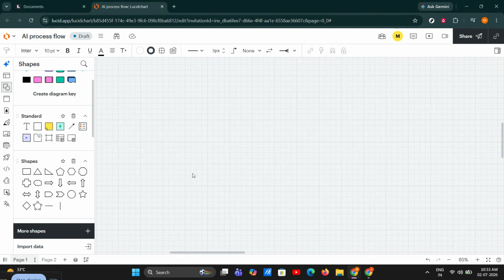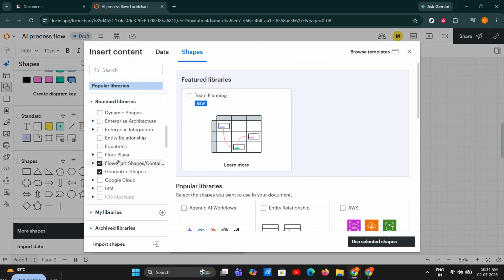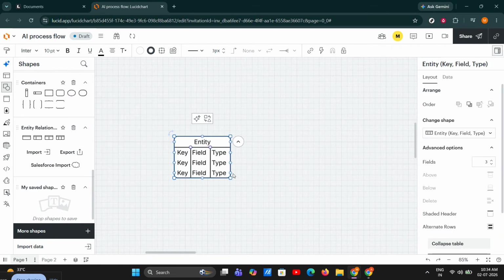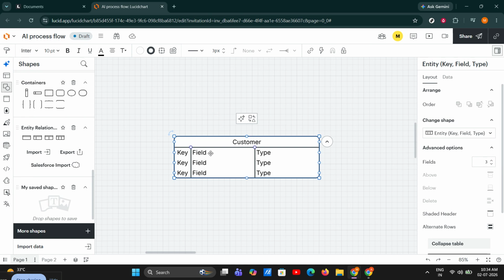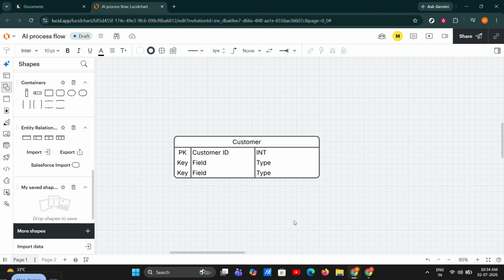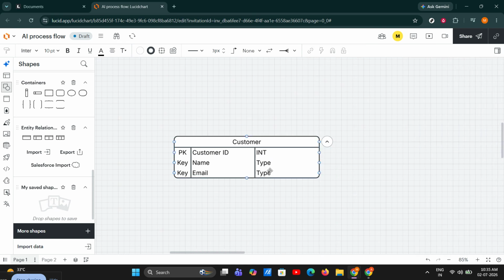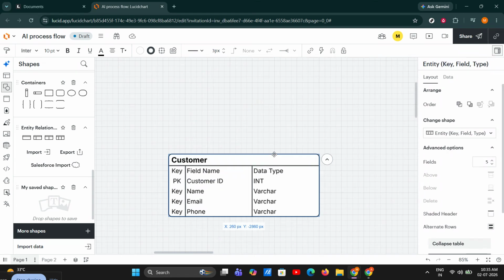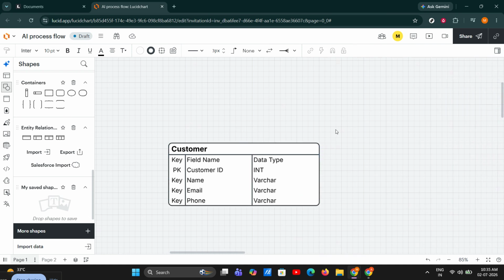How To Add Primary Key In Lucidchart (Easy Guide)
Learn how to add a primary key in Lucidchart using an ER diagram. This tutorial shows how to enable the Entity Relationship library, add an entity, and mark a field as the primary key with PK, field name, and data type.

🕚Timestamps:
0:00 Introduction
0:20 Open an ER Diagram
0:55 Add an Entity
1:28 Add the Primary Key
2:10 Add Other Fields

✍️What You'll Learn In This Video:
• How To Open An ER Diagram In Lucidchart
• How To Enable The Entity Relationship Shape Library
• How To Add An Entity Table To The Canvas
• How To Mark A Field As A Primary Key
• How To Build A Simple Customer Table Structure
• How To Continue Adding Fields And Entities

💡Pro Tips:
• Keep your primary key field short, unique, and easy to identify.
• Use consistent naming like CustomerID, OrderID, or ProductID.
• Mark the primary key first before adding the rest of the columns.
• Double-check that the data type matches your database plan.
• Use ER diagrams to plan relationships before building the database.